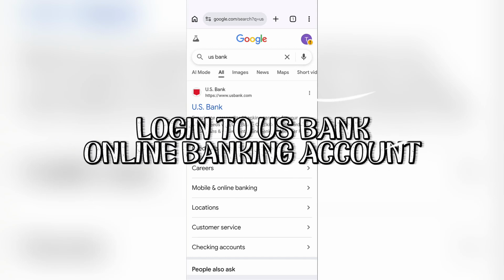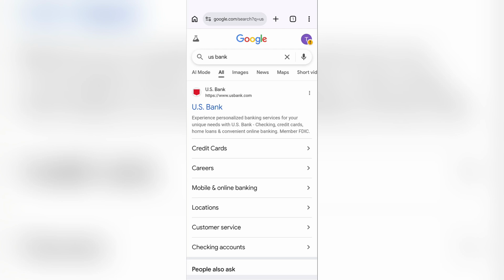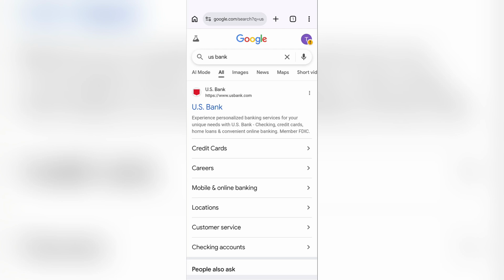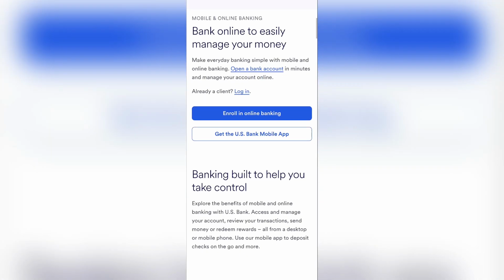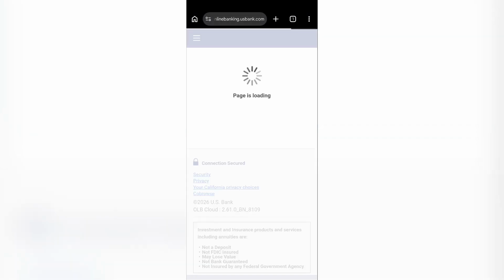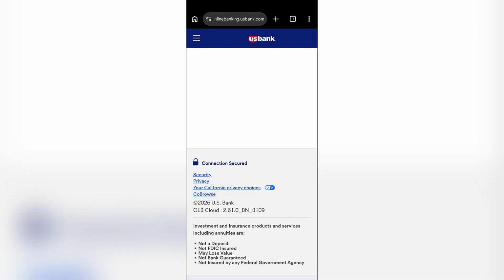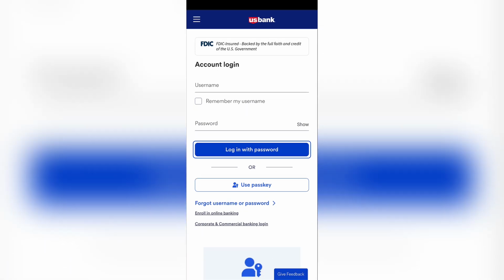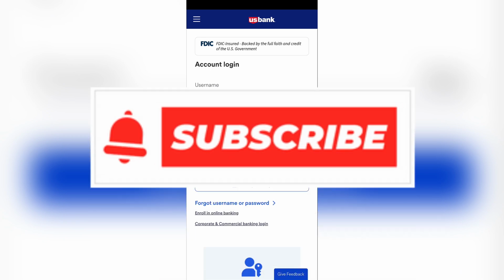How To Login To US Bank Online Banking Account | US Bank Account Login 2026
Learn the exact steps on how to sign in to us bank online banking account. Make sure you watch the video till the end for better assistance.